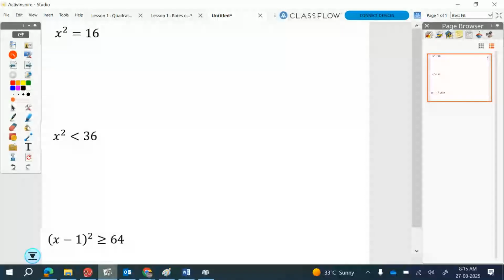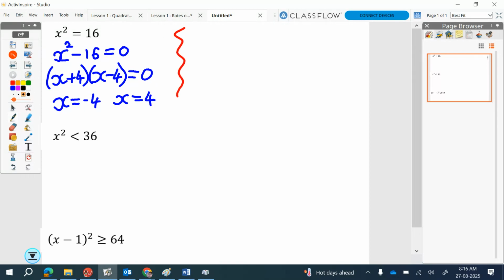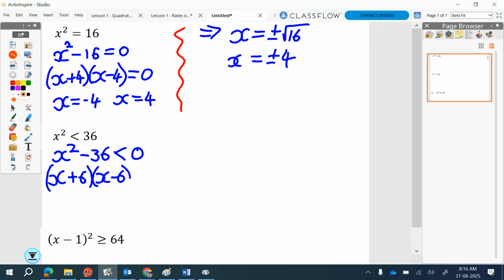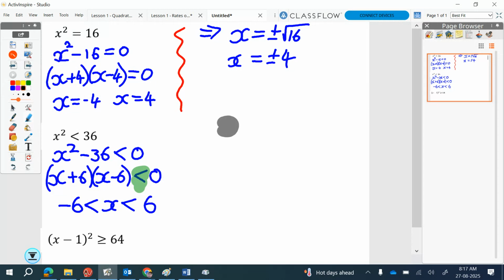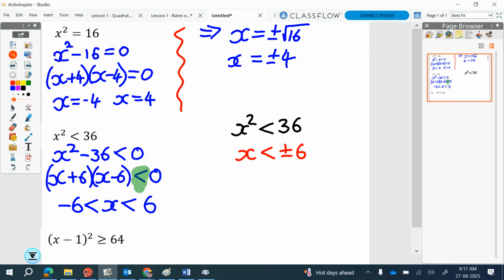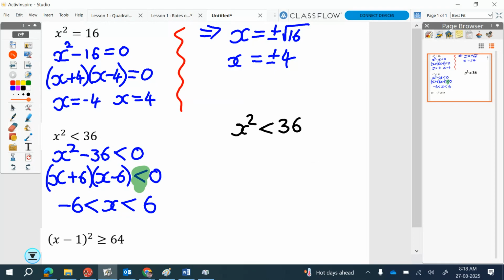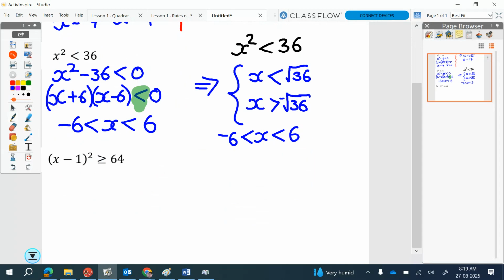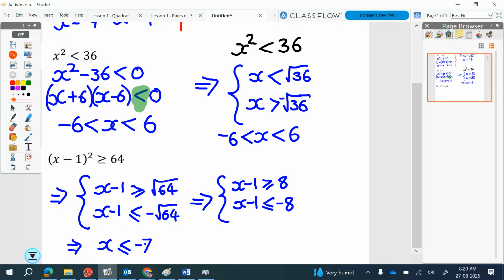IM3 U1L1 - Quadratic Inequalities Homework help